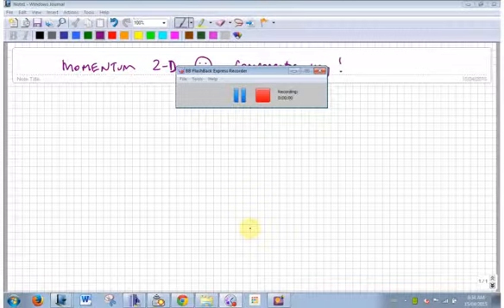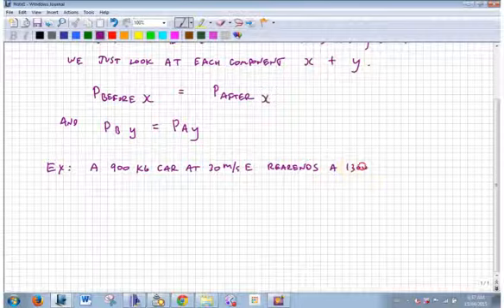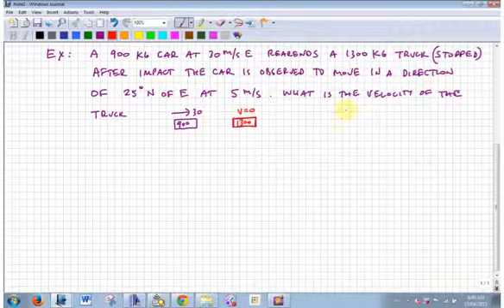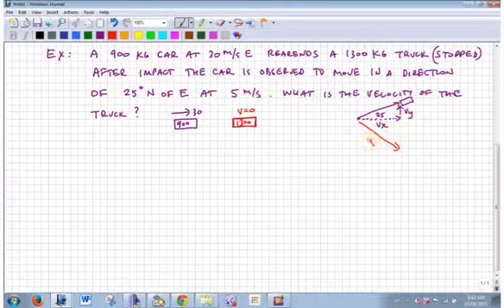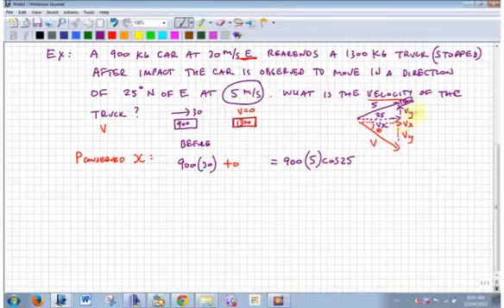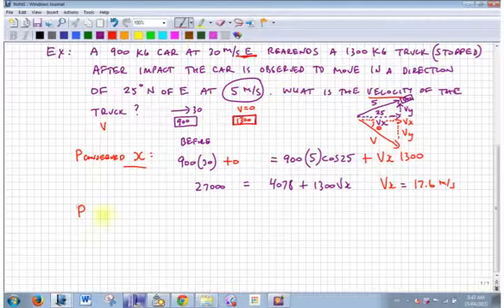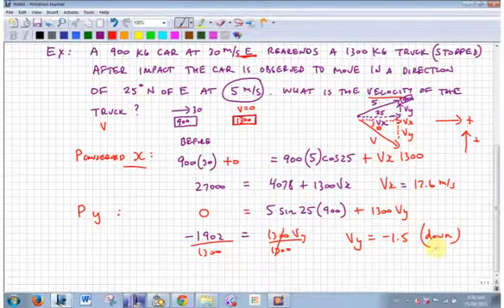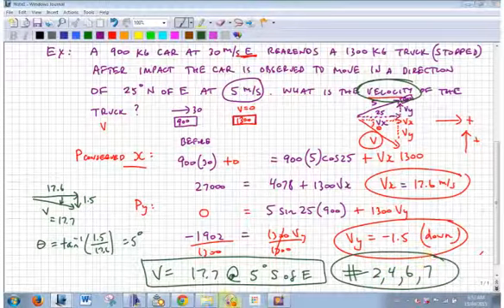momentum 2D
momentum in 2 dimensions using components